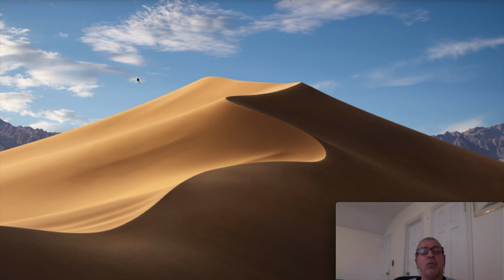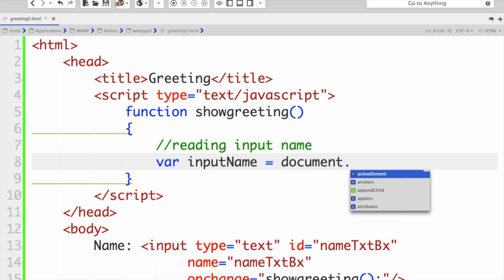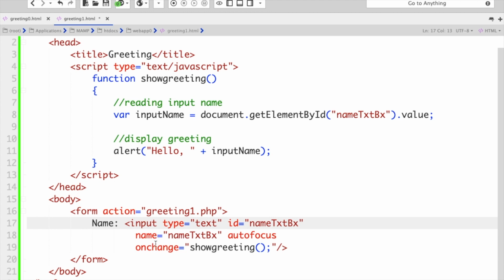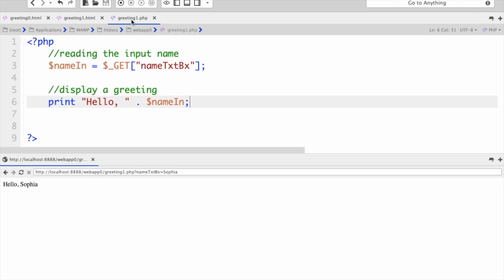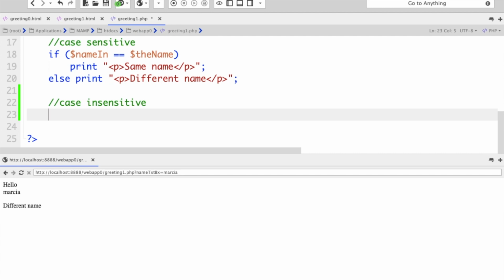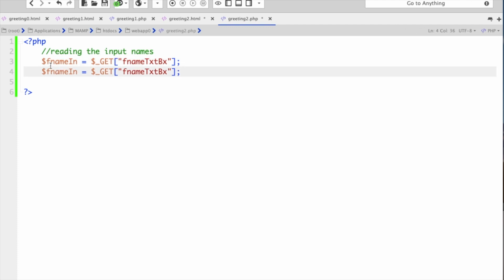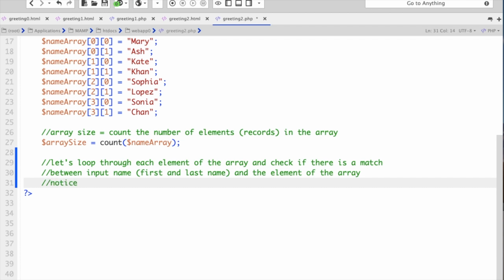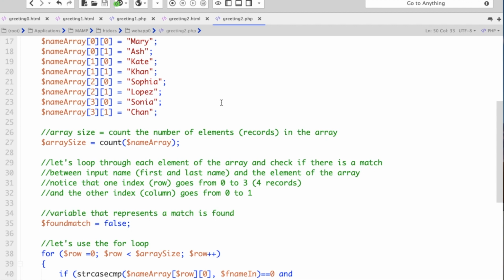Introduction to Web Application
This video shows how to create simple web apps using a AMPserver (MAMP) and an editor (KomodoEdit)